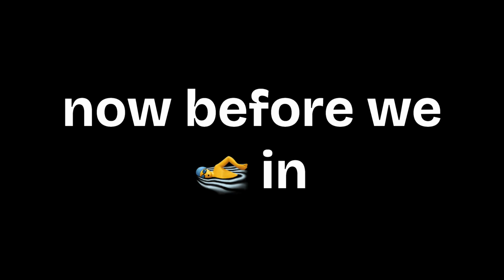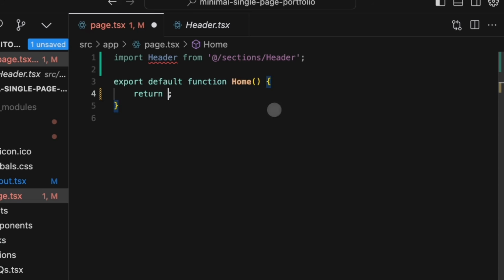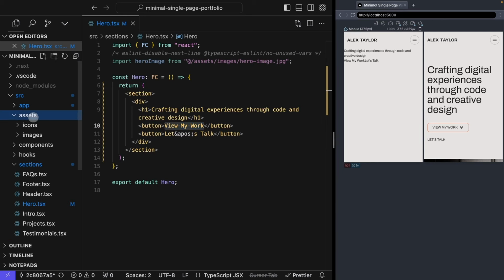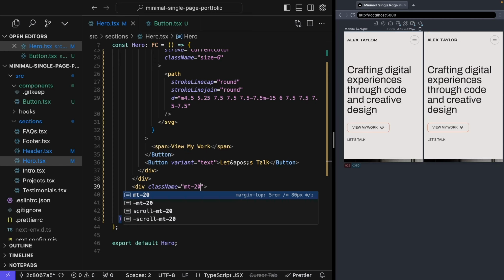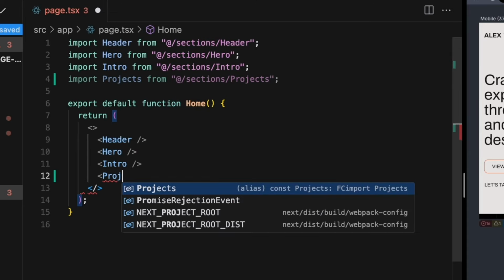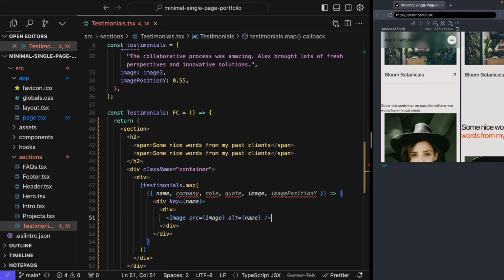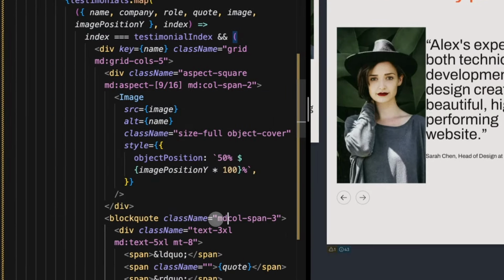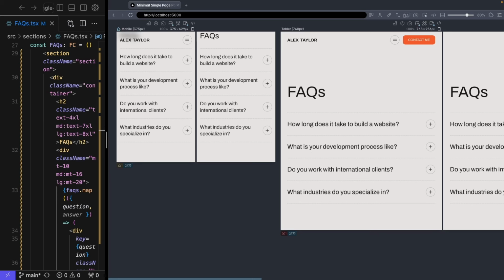Build a Stunning Single-Page Developer Portfolio with Next.js, TailwindCSS, Framer Motion 🚀 | Part 1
What's Inside the resource bundle?:
- 🎨 Complete Starter Files
- 🚀 Fully Responsive Design
- 📷 All Images, Icons, and Assets
- 🎁 100% FREE!

Welcome to this step-by-step tutorial where we’ll build a minimal single-page developer portfolio from scratch using Next.js, React, TailwindCSS, Typescript, and Framer Motion. In this video, you’ll create a clean, professional, and animated portfolio that’s perfect for showcasing your skills and impressing potential employers or clients.

This video is designed to be accessible for beginners while introducing advanced techniques for experienced developers. By following along, you’ll learn modern frontend practices and animation techniques to build a sleek, fully responsive portfolio that works on all devices.

🤓 What You'll Learn in This Course:

✨ Setting up and structuring a modern Next.js project
💅 Rapid and responsive UI development with TailwindCSS
🧑‍🎨 Animating sections with Framer Motion for smooth, professional effects
🗝️ Mastering TypeScript to build clean, maintainable code
📱 Creating key sections like Hero, About, and Projects
✨ Optimizing for all devices with fully responsive design

By the end of this tutorial, you’ll have the foundation of a stunning, interactive portfolio ready to be expanded further. In the next part of this series, we’ll dive deeper into advanced animations, interactivity, and finishing touches to make your portfolio shine.

🕐 Timestamps:
00:00 - Introduction
01:51 - Project Preview
03:31 - Free Resources
04:00 - Project Setup
17:57 - Header Section
30:39 - Hero Section
57:08 - Intro Section
01:03:14 - Projects Section
01:15:31 - Testimonials Section
01:40:46 - FAQs Section
01:51:56 - Next Video

🟣 Frontend Tribe is on a mission to transform 10,000 lives through front-end development mastery! 🟣